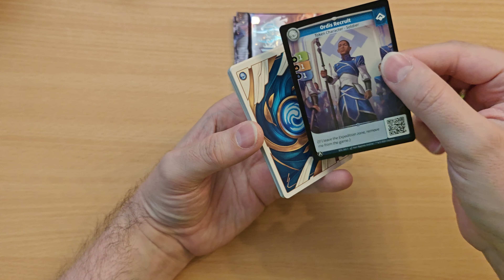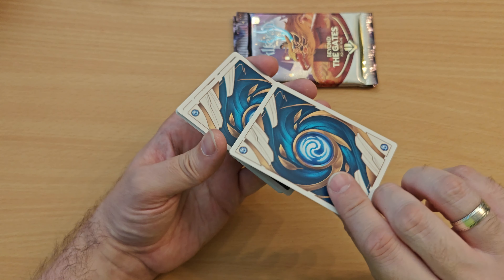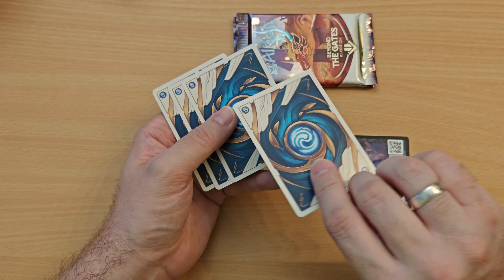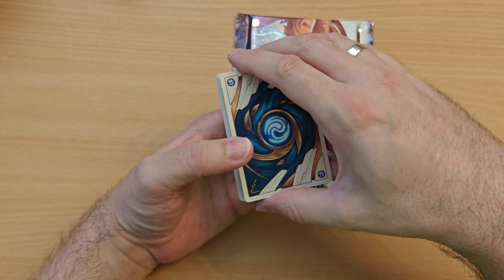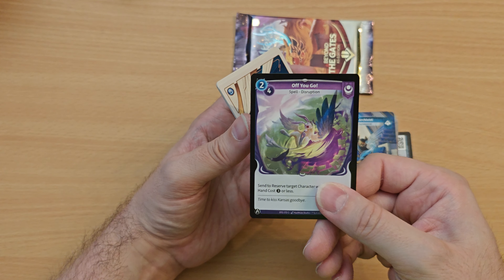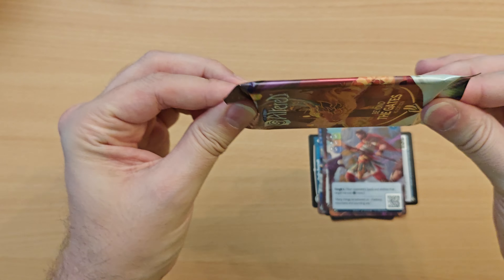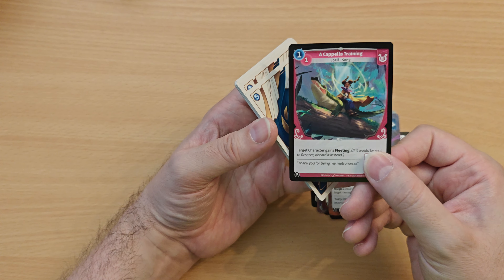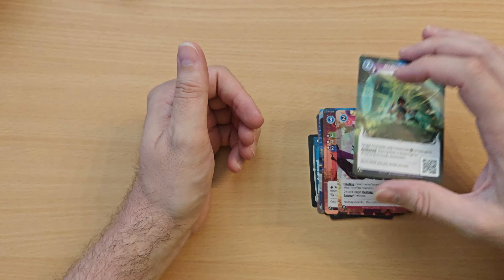Altered Kickstarter Boosterbox Opening part 12 of 12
For more information on Altered, check out the Altered Blog

Add me on Altered.gg, send a friend request to Borisyeah_2709

Video recorded using a OnePlus OPEN